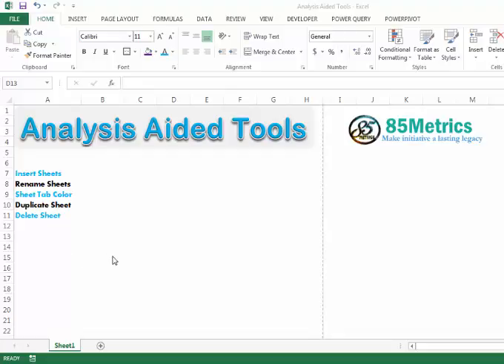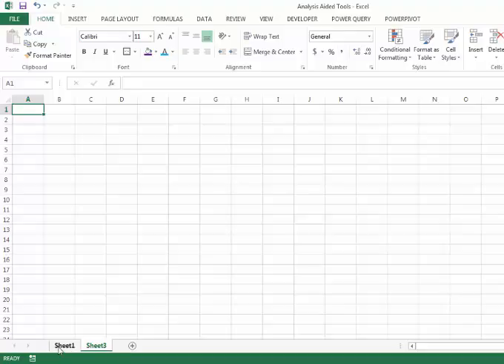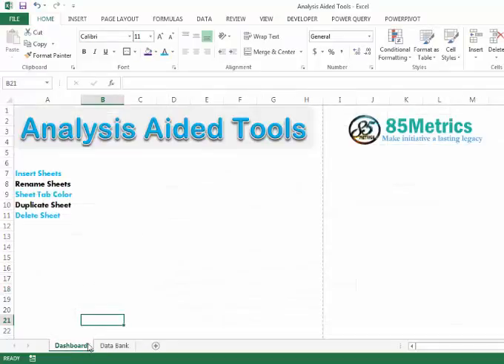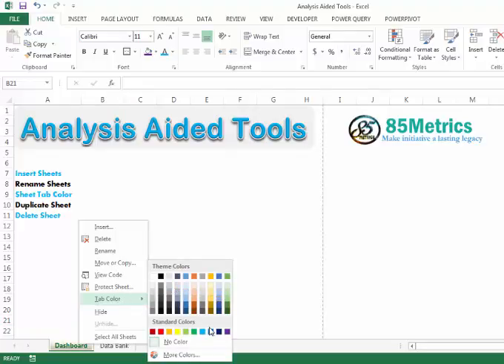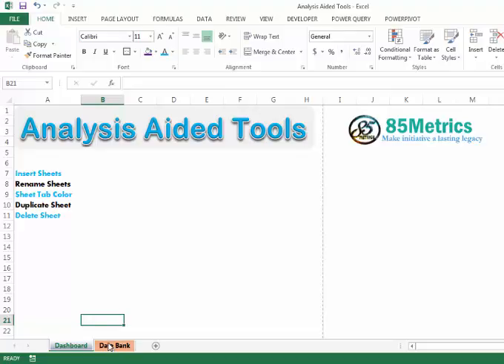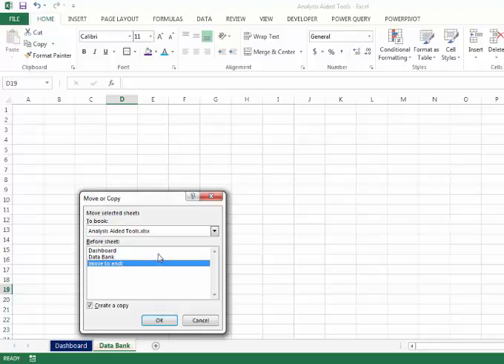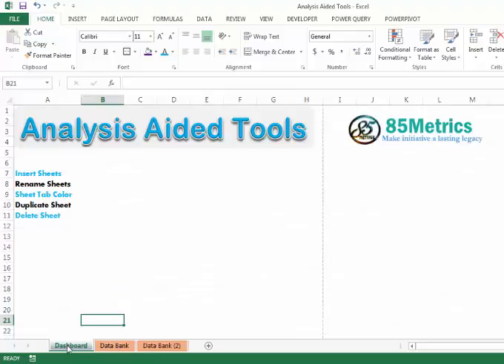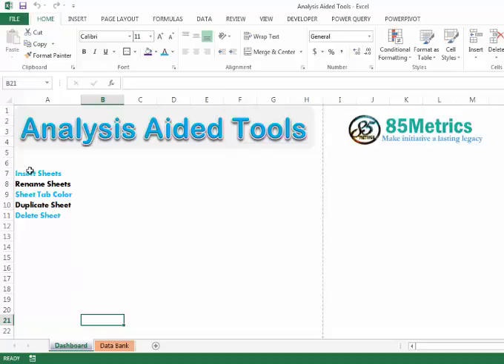Some analysis Aided tools in Microsoft Excel